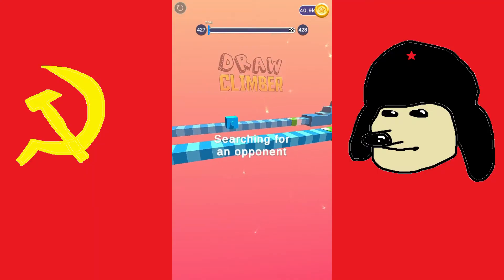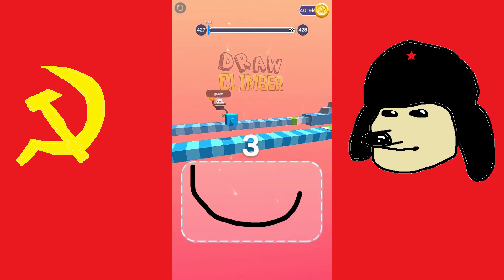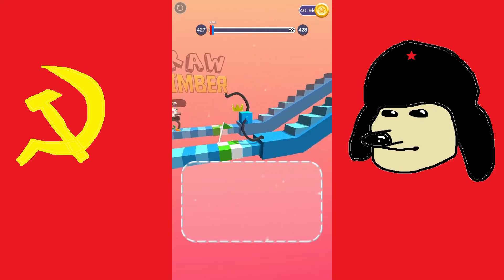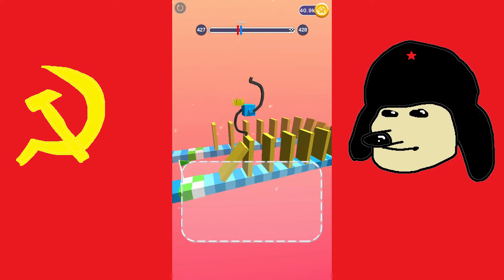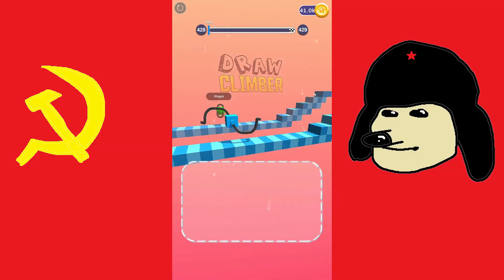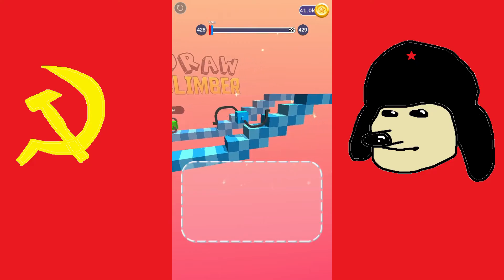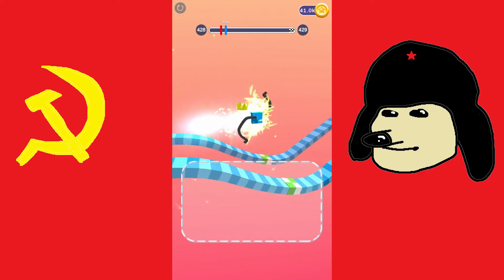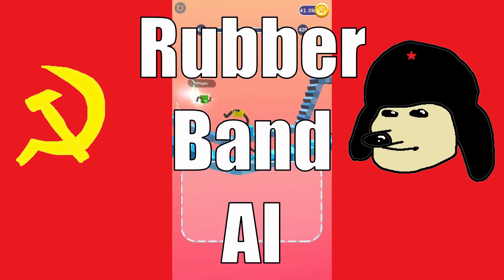Draw Climber Review (fast)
hey, trying something new. Tell me if there are any other apps you want me to review, they don't have to be games